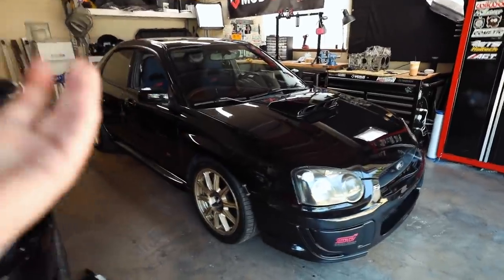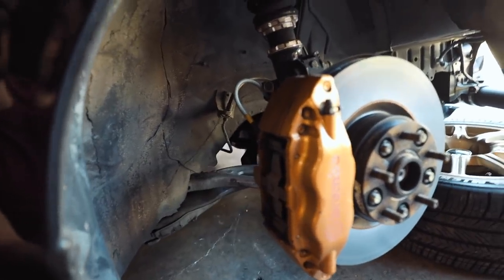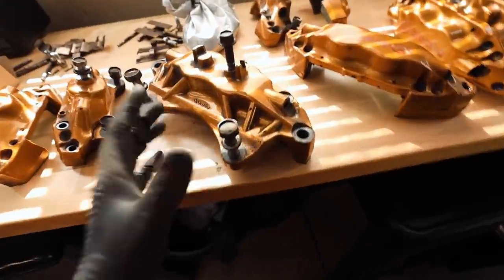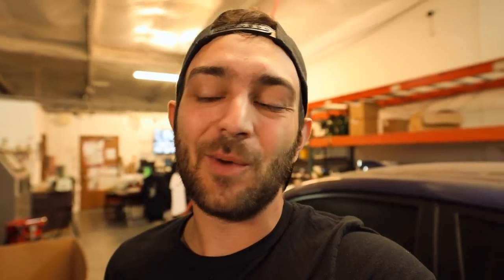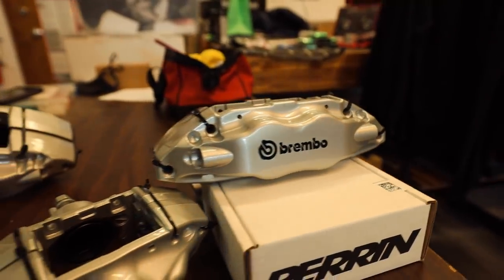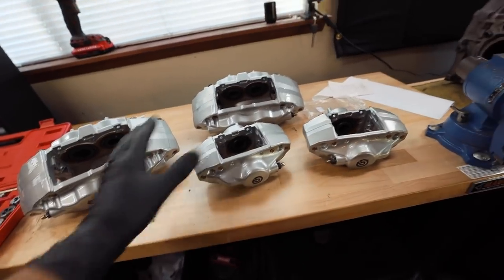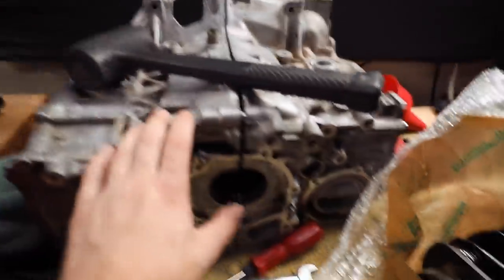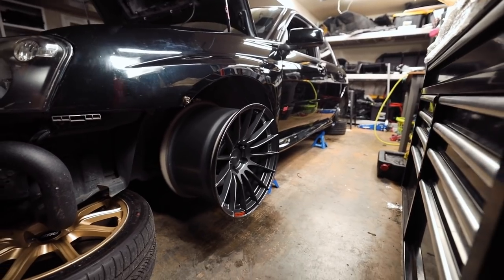Brembo Brake Rebuild/Restoration Subaru STI, Incredible Change!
This is something I have wanted to do for a while now, The old Goes/Orange color on these calipers just needed to go. Plus with the car having 135K miles it was probably time to rebuild these calipers anyway. The seals can get brittle over time and Manny heat cycles so having a higher milage car its not a bad idea to swap them out.
But I wanted to go the extra mile here and completely transform the brakes and get that old powder coat off with some fresh new!

Brembo Stickers
Brembo Rebuild Kit Front
Brembo Rebuild Kit Rear
Brake Fluid
Motive Power Bleeder

Tanner Smith
Smeedia
1002 N Meridian Ste 100 PMB 120